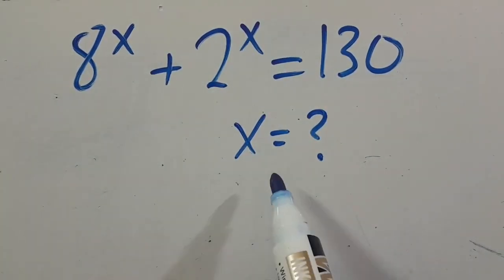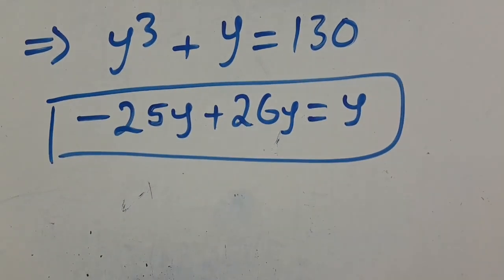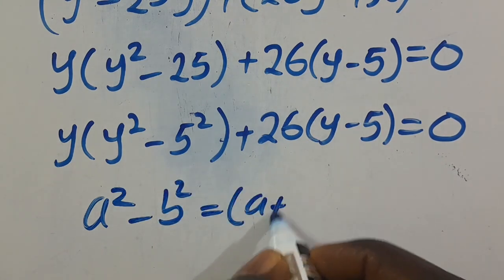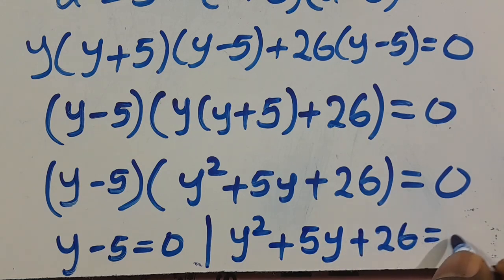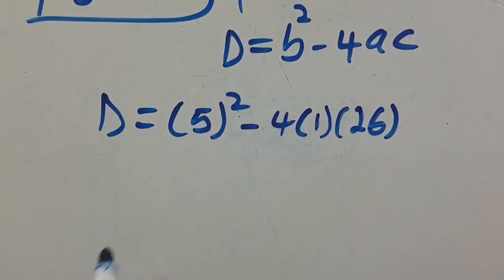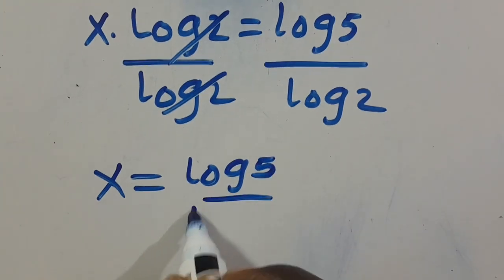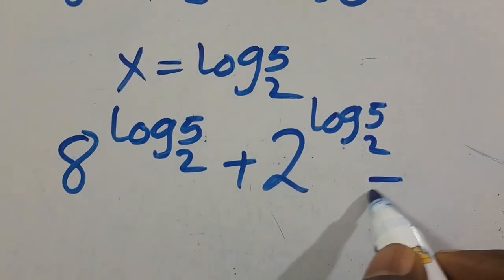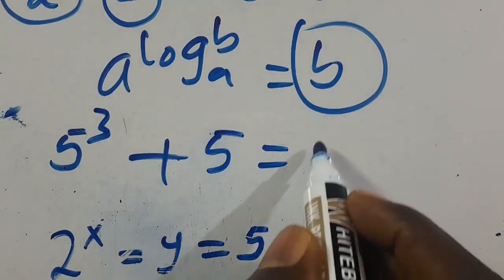China | Can you solve this? | Math Olympiad